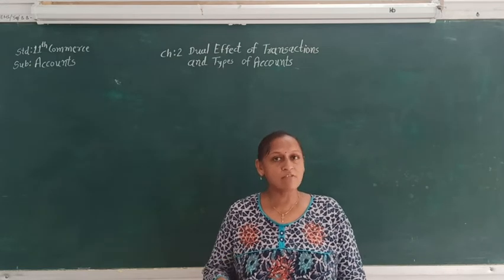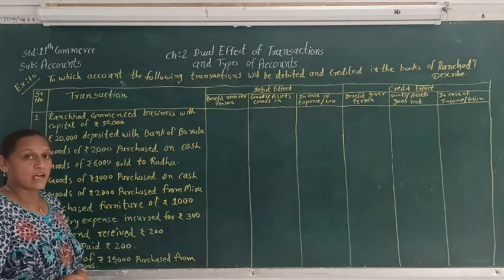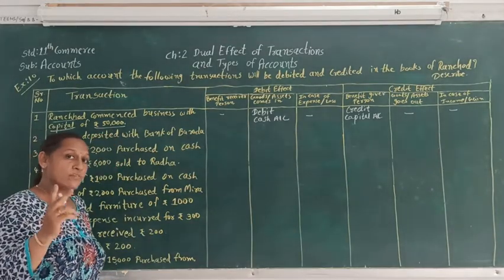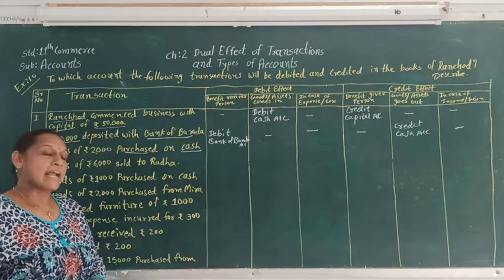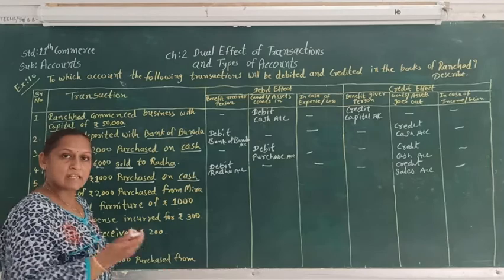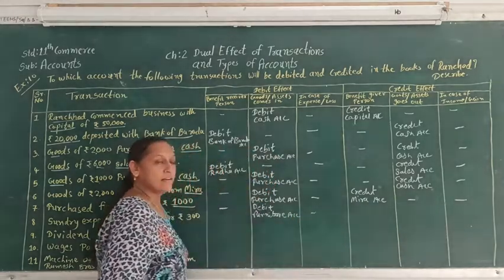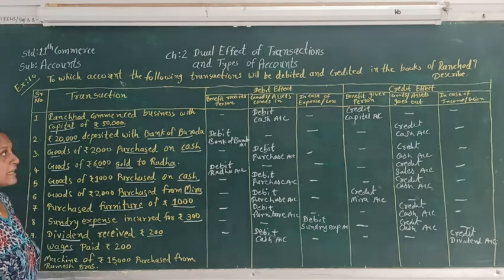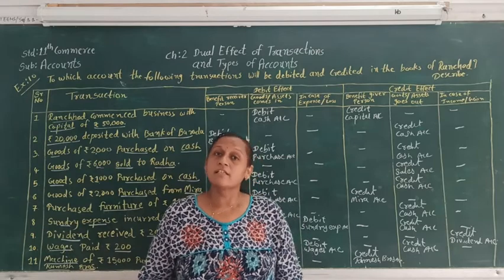Dual effect of Transactions and Types of Accounts(part 7)ch 2 grade 11Dr.& Cr. effect with example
# English medium